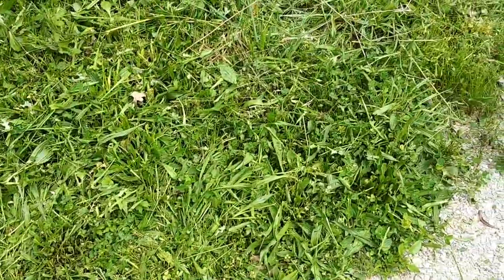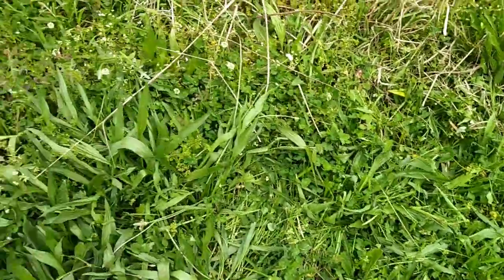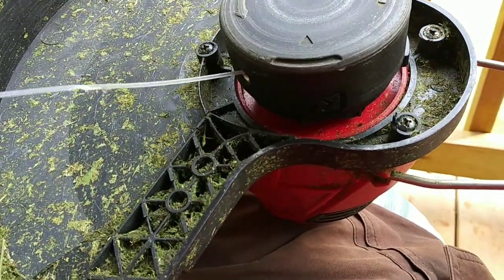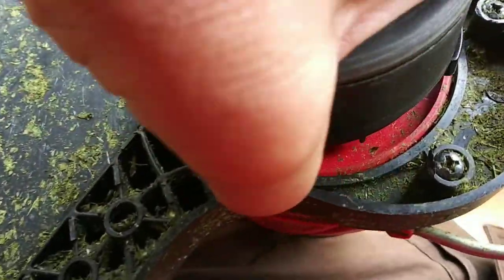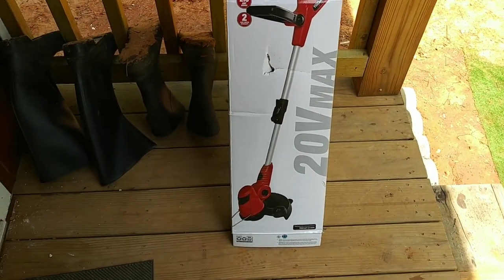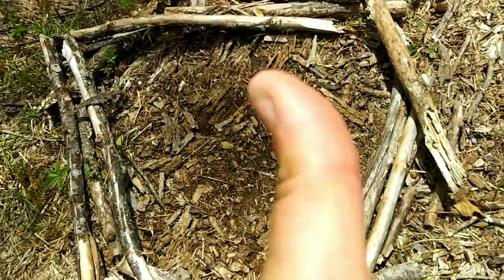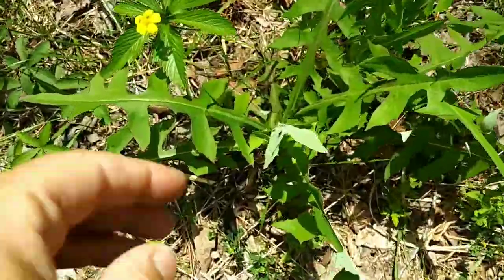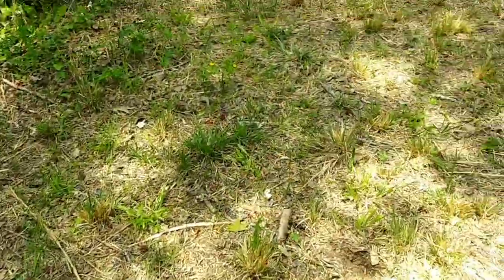I put together a weed wacker and test it out! - Ann's Tiny Life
Consider this a review of sorts on a weed wacker that I bought from Walmart that was on sale. Is it work? can I even put it together and get it to work right? Lol watch and see!